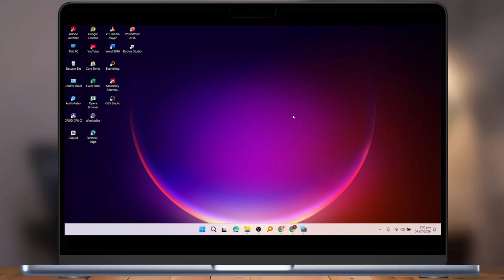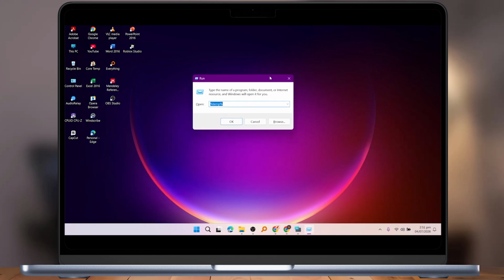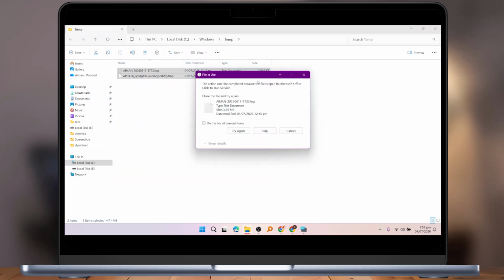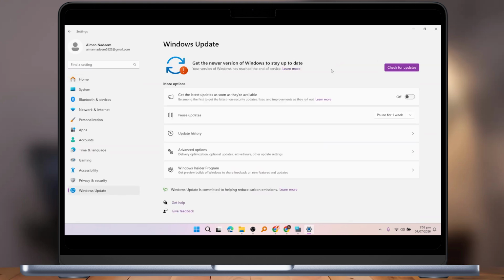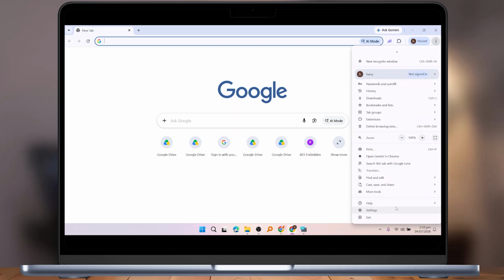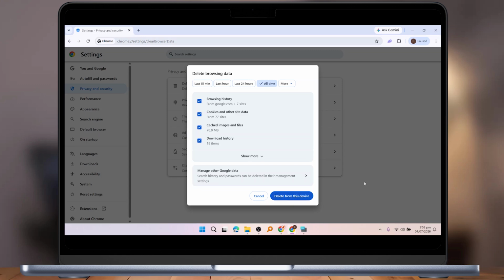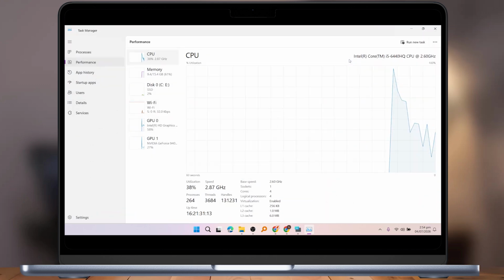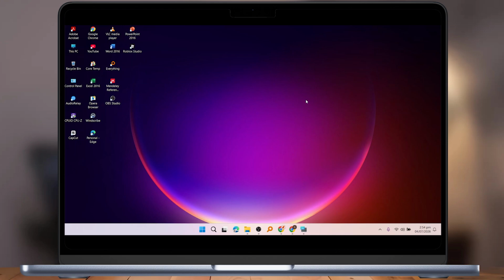How to Fix Perchance AI Not Working (Easy Solutions 2026)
Perchance AI not working can be incredibly frustrating… especially when the site suddenly stops generating content or refuses to load without any clear explanation.
In 2026, users are reporting a range of issues, from generation failures and endless loading screens to prompts that never complete. At first, it looks like the platform is down,but there's one detail that often explains why it only affects certain users.
This is where things usually go wrong. Browser settings, cached data, extensions, network issues, or temporary server problems can all interfere with Perchance AI, and many people end up trying fixes that don't address the real cause.
If Perchance AI isn't working for you, this guide covers the most effective solutions, the common mistakes to avoid, and the troubleshooting steps that can help you get back to generating AI content in 2026.